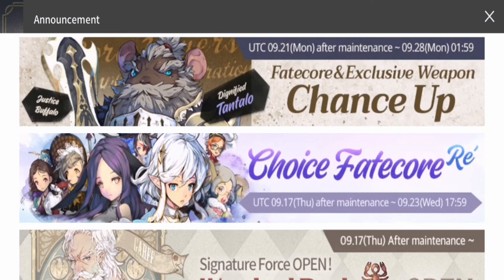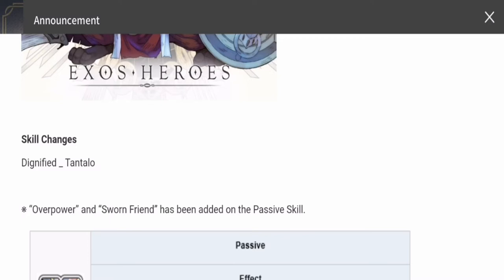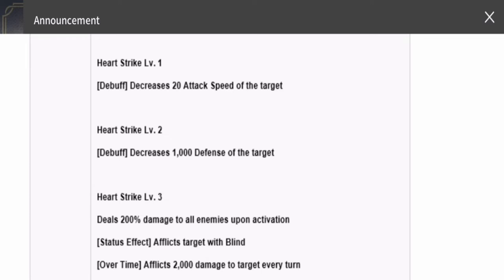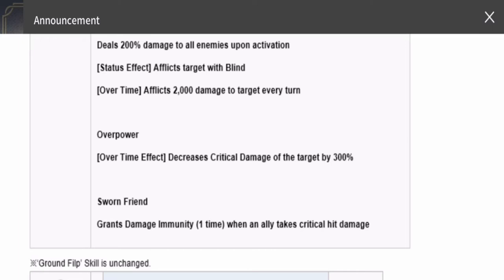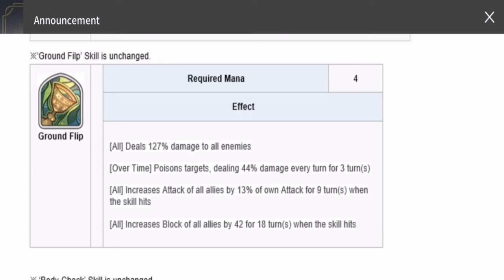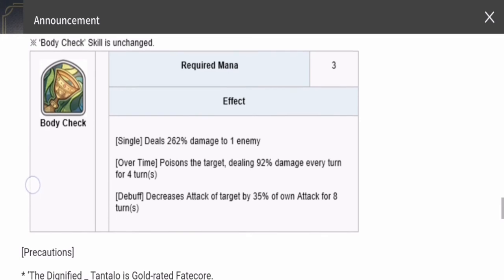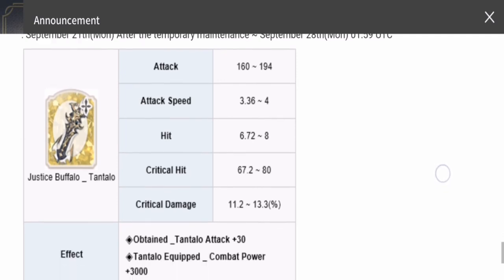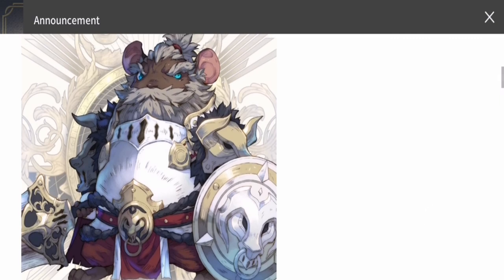FC Tantalo Banner and First Impressions | Improved survivability! | Exos Heroes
Episode 21: Should you summon or skip? In this video we will be exploring how drastic of a change FC Tantalo's kit as before.